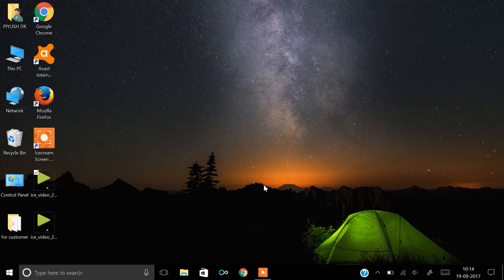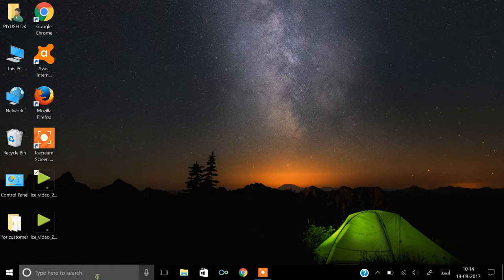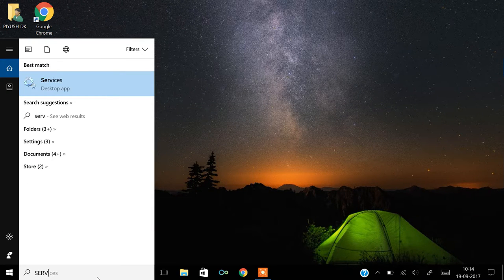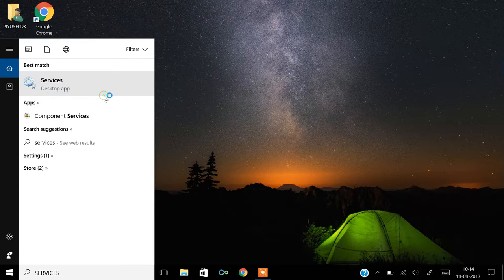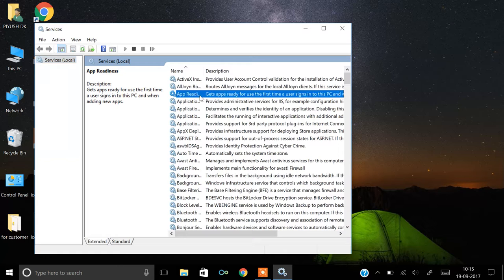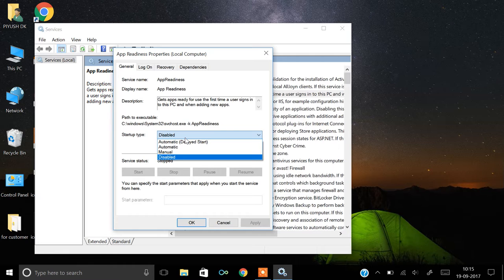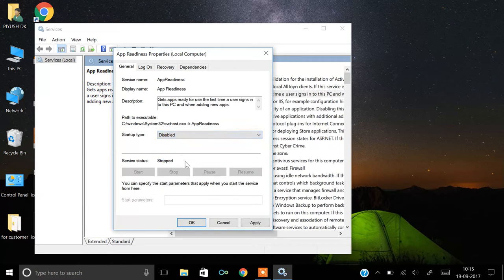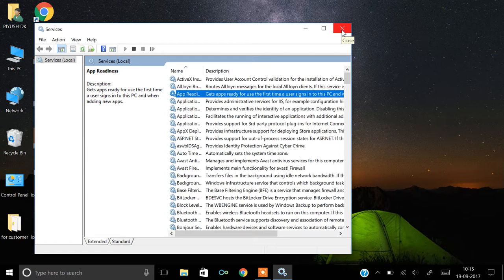BLACK SCREEN SOLUTION FOR WINDOWS 10 DEVICE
THE WINDOWS 10 DEVICES TAKE 5 TO 10 MINUTES TO START AS THE SETTINGS IN THE SOFTWARE IS DONE THAT WAY SO THE SOLUTION IS CLRARLY MENTIONED IN THE VIDEO.